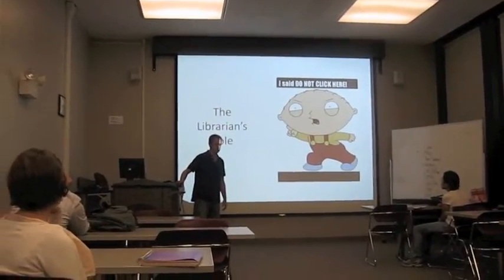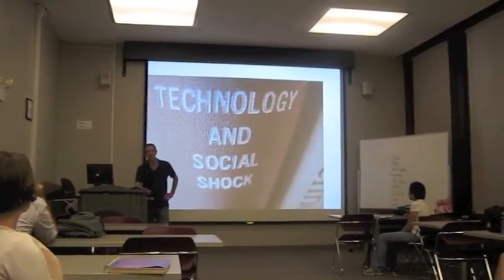Battledecks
Battledecks is a term for a presentation in which the presenter has never seen the slides on which he/she is presenting.  This battledecks took place at the Indiana University Wells Library during Carrie Donovan's  class: Education of Information Users (S573), Indiana University School of Library and Information Science.  Keep in mind, I have never seen these slides before right when this presentation started, and I am not a librarian!